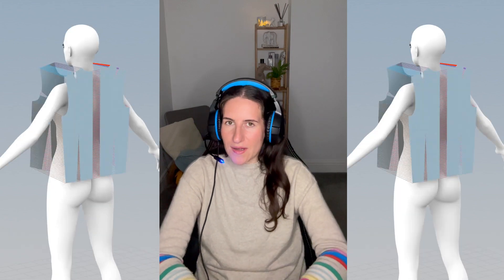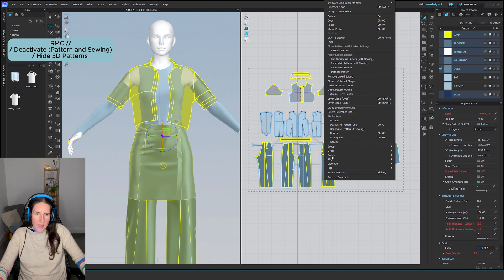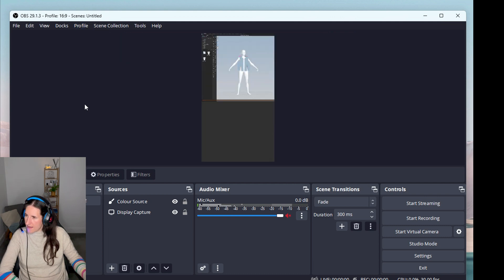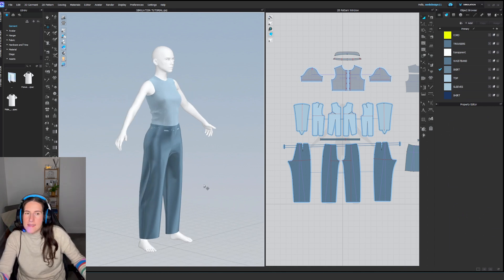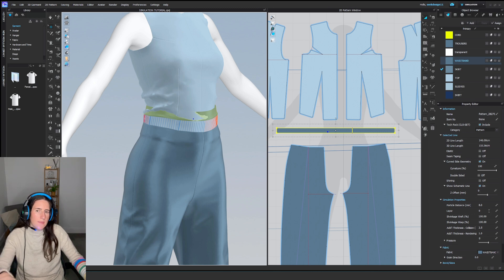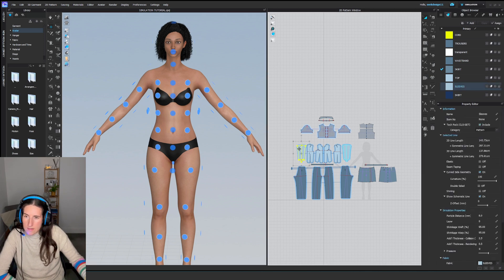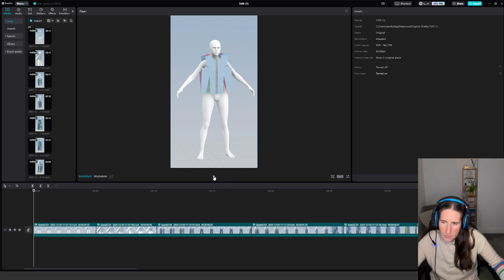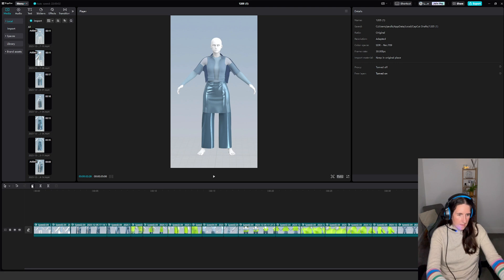How I Record and Edit Viral Design Process BTS Animation (sewing patterns) | Clo3D, OBS, CapCut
Welcome to Senk Design Digital Fashion Studio!

Join me in this tutorial where I'll walk you through the step-by-step process of Recording Design Process Animation in Clo3D and OBS Studio. Additionally, I'll show you how to edit the animation in CapCut.
At Senk Design, we're not just about tutorials; we're your go-to source for insights, tips, and the latest trends in the fashion industry. Our mission is to empower fashion brands, designers, and creative professionals with innovative 3D solutions.

👕 Ready to enhance your online presence?
💡 Eager to explore digital fashion visualization?
📣 Ready to leverage 3D technology for marketing success?

Stay updated on the latest insights that can transform your fashion business.

Together, we'll optimize processes and craft captivating digital experiences within the fashion industry.